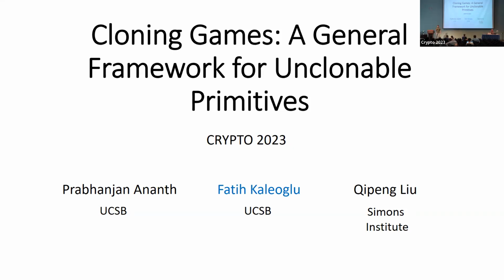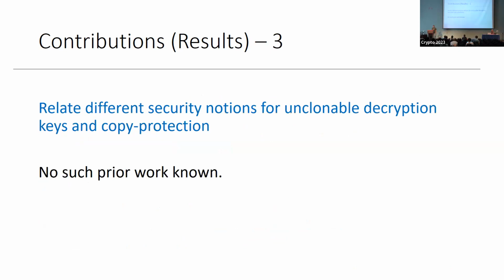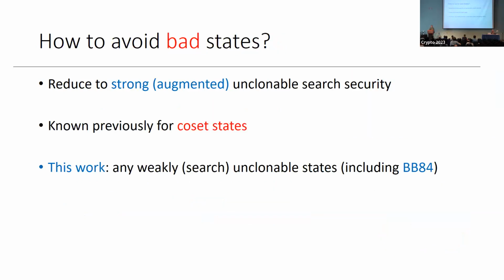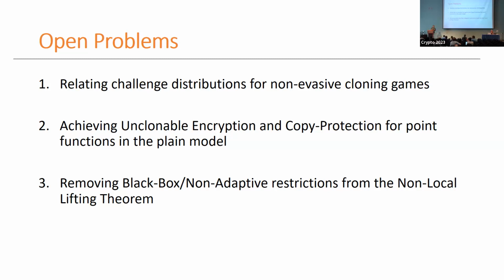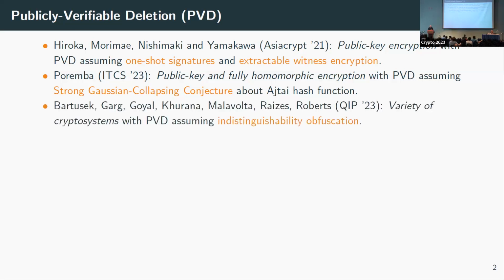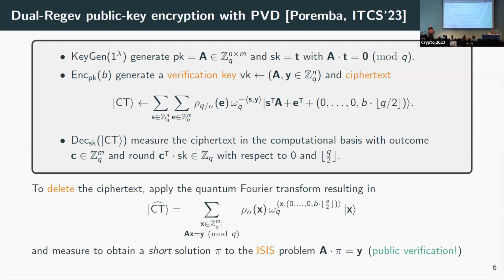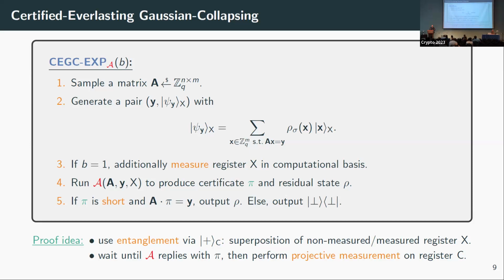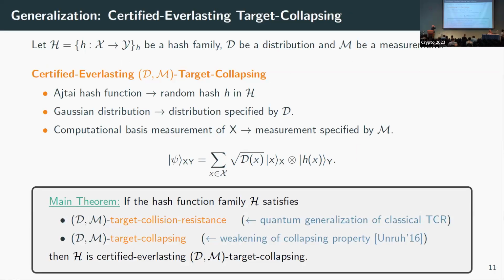Quantum Cryptography 2 (Crypto 2023)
Quantum Cryptography 2 is a session presented at Crypto 2023, chaired by Alexander Russell.